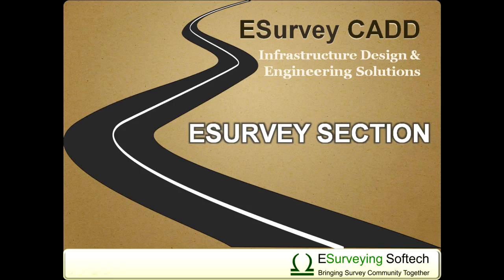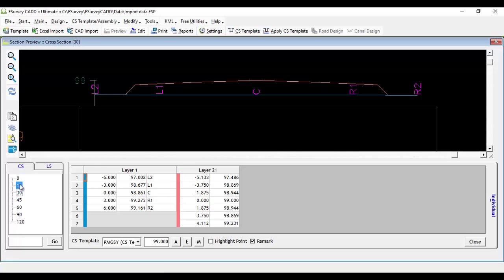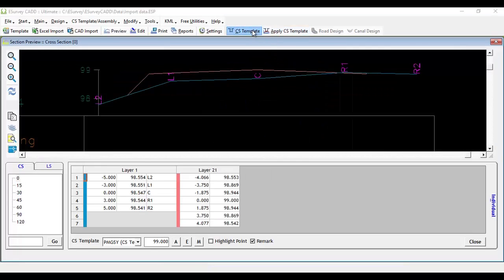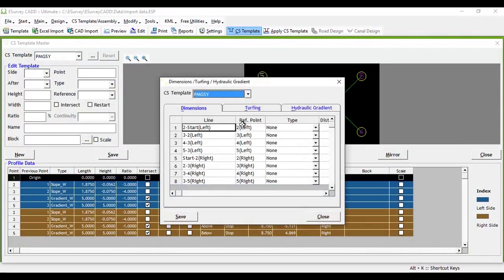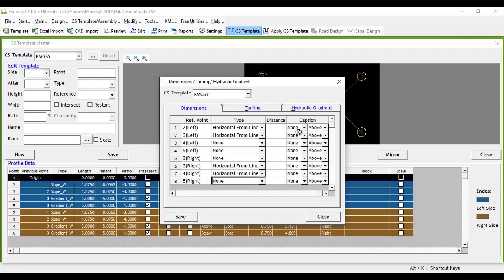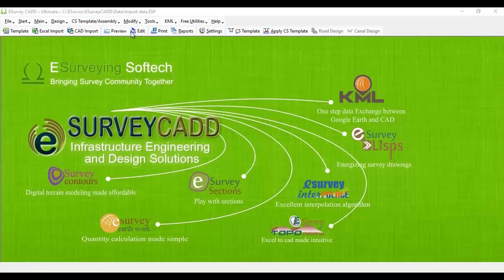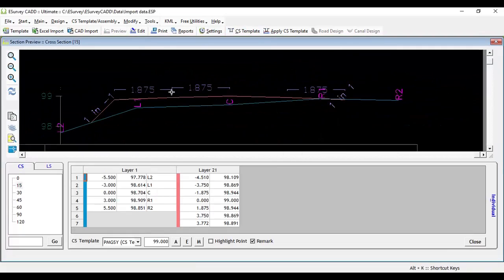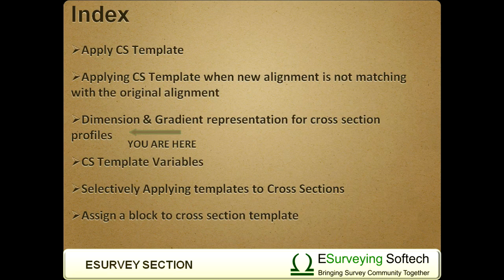Cross Section Dimension and Gradient Representation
Cross Section Dimension & Gradient representation for cross-section profile can be done using Section Module of ESurvey CADD. For all the segments of the Cross-Section, Template users can assign horizontal, vertical, or aligned dimensions as per their requirement. Also, there is a facility to mark the gradient of each line in the template.

Hello everybody, welcome to a video tutorial on how to add dimension entities and Lable to CS template.

You can assign dimensions to any segment of the designed CS Template. Select the ‘CS Template’ button in the toolbar. Select the CS Template for which you want to add dimension lines. Click on the ‘More’ button. All the CS Template point pairs will be listed in the grid. Depending on which segment you want to assign a dimension to select the dimension type from the drop-down. Mention distance between a segment and dimension line or distance between datum line and dimension depending on your selection of the type of dimension.
You can also label the segments with gradient and slope captions. Select the caption, template from the drop-down for the segment you want to label and click on the 'Save' button.
If you see the cross-sections now they would have been updated with dimension and captions as per the setting you have made in CS Template.